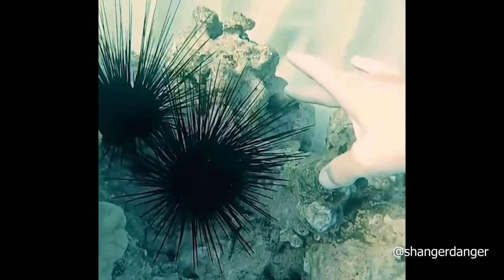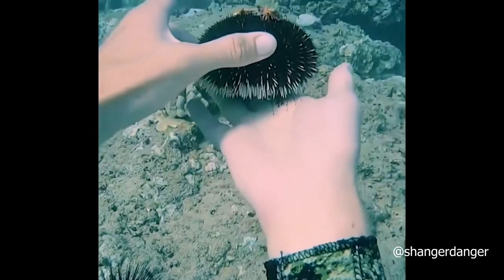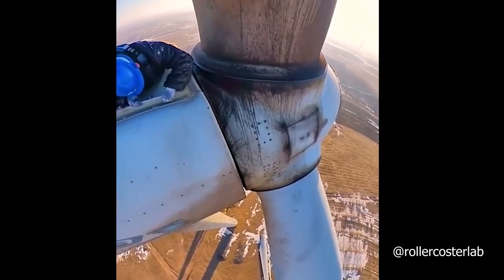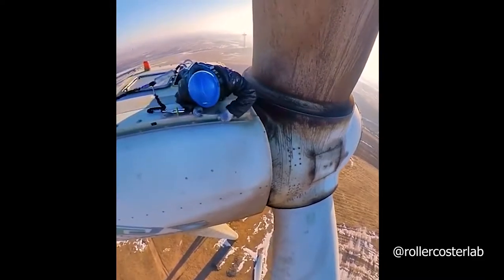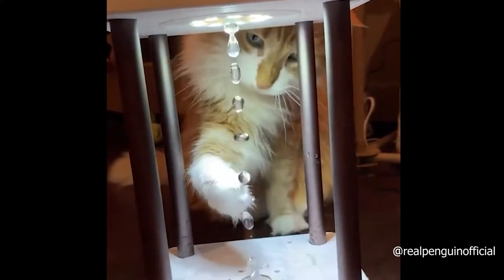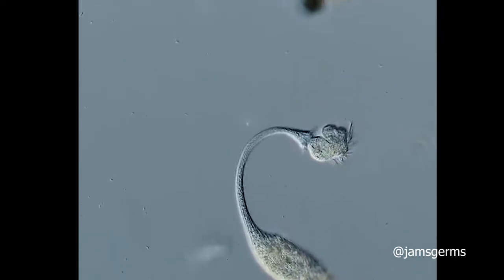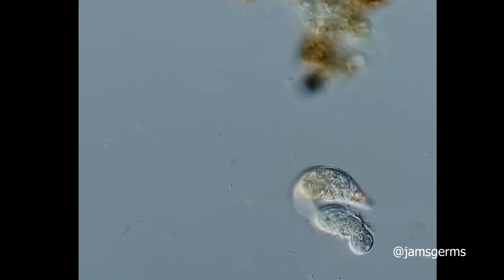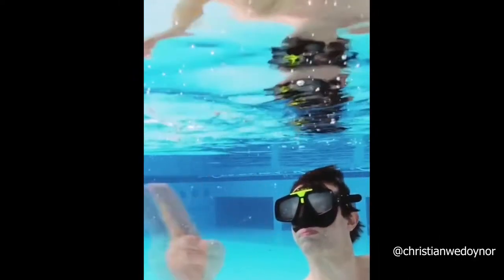Sea Urchins Have Sticky Feet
Welcome to my first video. All the content I found is listed below!

Single celled organism eating another